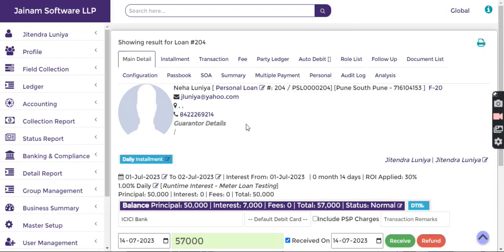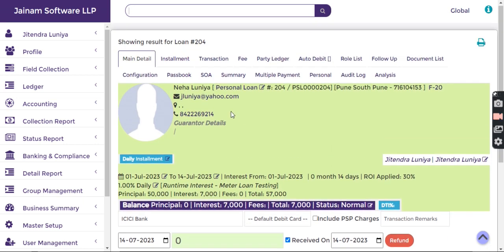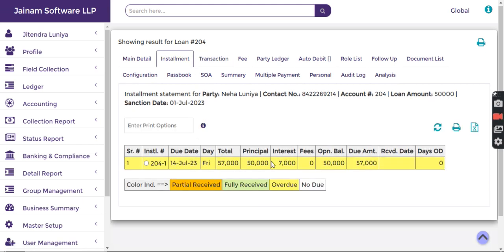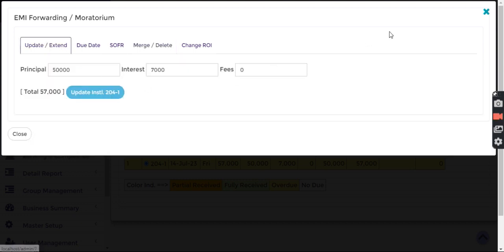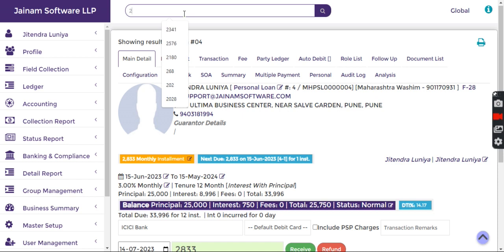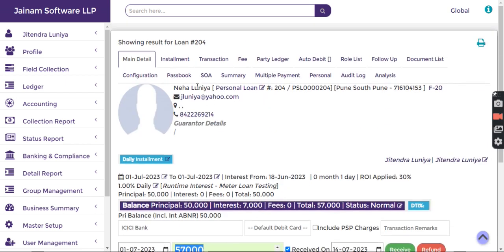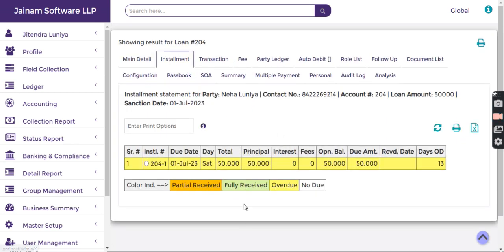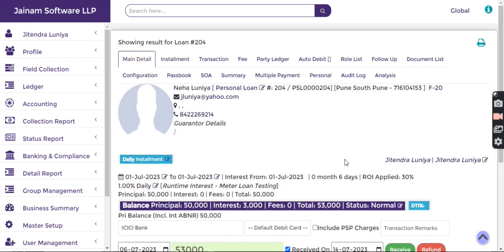How to Correct Loan Installments in Jainam Software | Fix Wrong Entries Easily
Learn how to fix wrong loan entries or incorrect installment postings in Jainam Software without needing to delete the full loan account.

In this step-by-step tutorial, we cover:
✔ How to undo a wrongly received payment
✔ Why you should NOT delete the last installment
✔ How to correctly update due dates, principal, and interest
✔ Best practices to avoid data loss when editing transactions

This guide is essential for NBFCs, MFIs, and finance institutions using Jainam Software for loan management.

🔹 Key Highlights:
- Manual correction of installment mistakes
- Adjusting interest without losing principal data
- Re-assigning due dates and maintaining loan integrity

📌 Avoid common errors and maintain clean loan records in your NBFC operations.